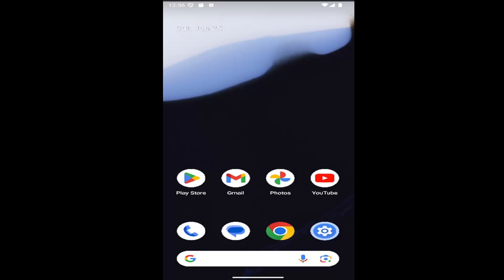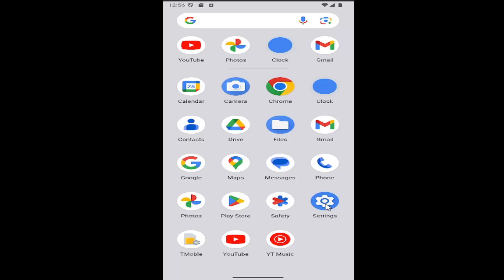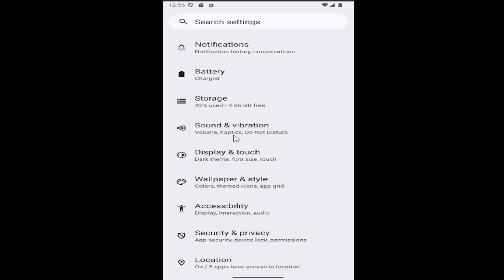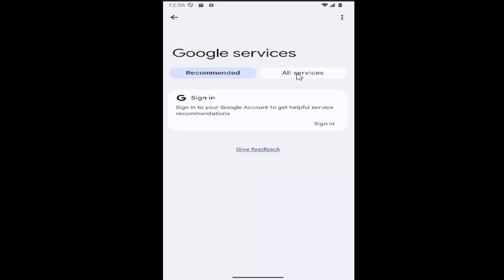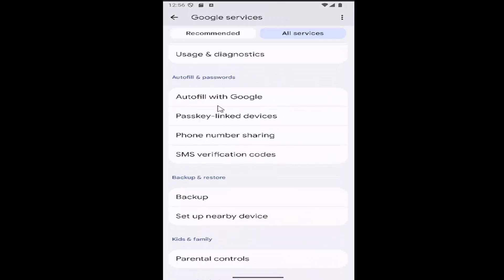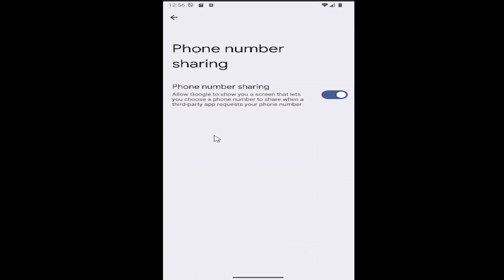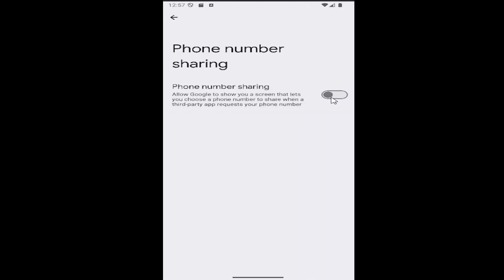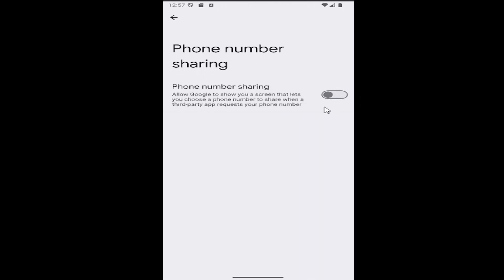How to Turn Off Phone Number Sharing in Android Phone [Guide]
This guide explains how to turn off phone number sharing on an Android device, giving users control over when and how their phone number is shared with apps or services. Disabling this feature helps protect privacy, ensuring that your phone number isn't automatically shared without your consent. The process involves adjusting the permissions and settings in your phone's privacy or account sections. By following these simple steps, Android users can easily manage and stop the sharing of their phone number for greater security and privacy.

Issues addressed in this tutorial:
how to turn off link sharing on android phone
turn off link sharing on samsung phone
how to turn off a android phone
how to turn off sharing on android
how to turn off android cell phone
how to turn off phone calls on android
android turn off shared controls
how to turn off family sharing on android
how to turn off android from settings